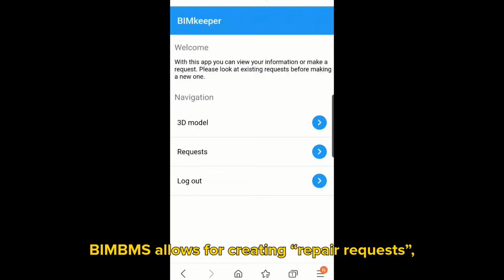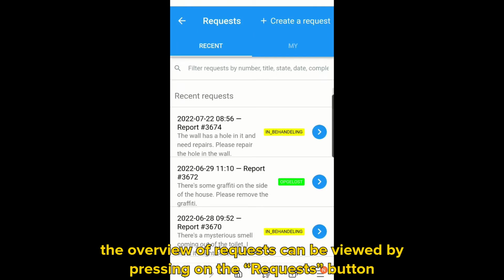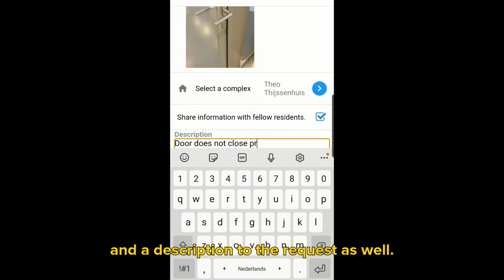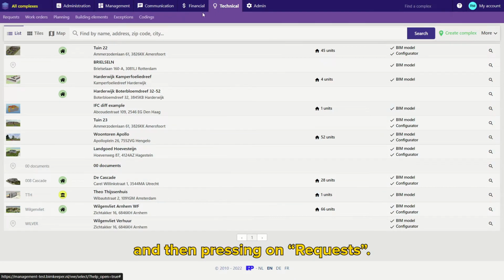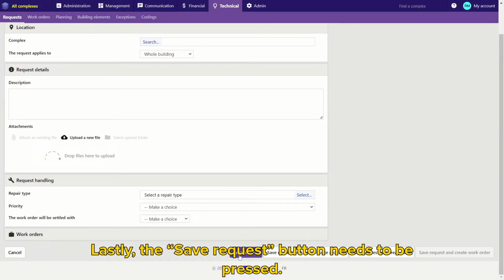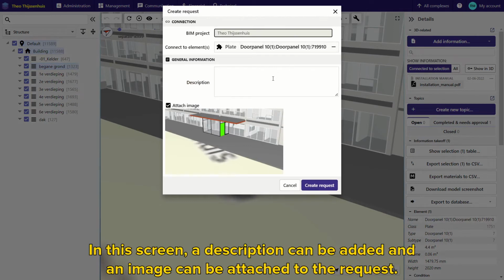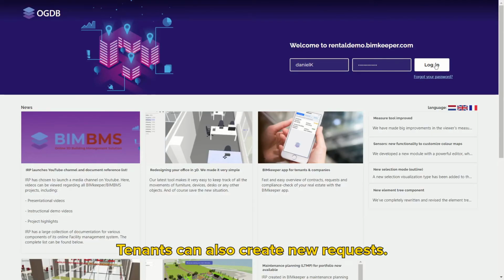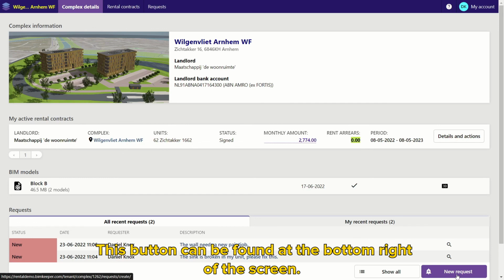Creating requests (multiple scenarios)